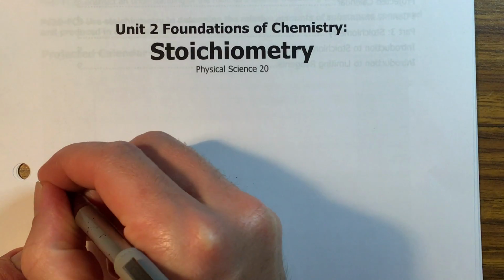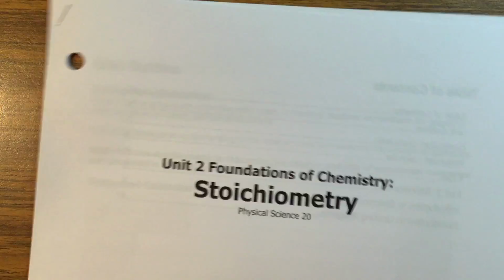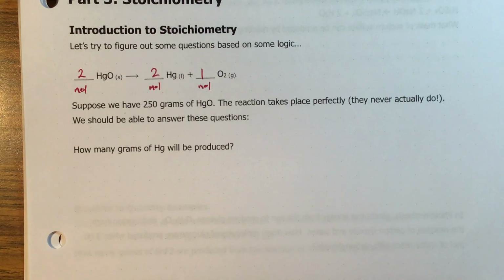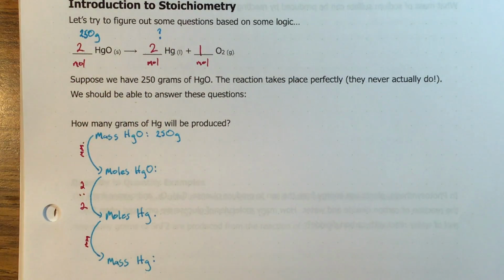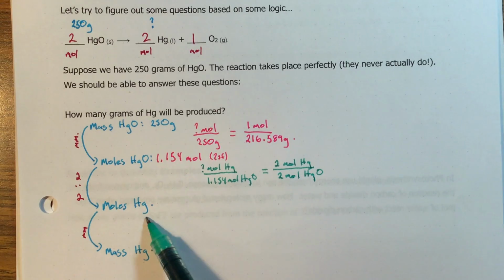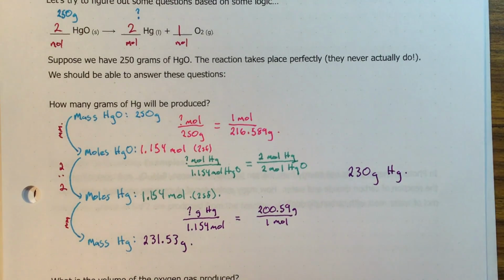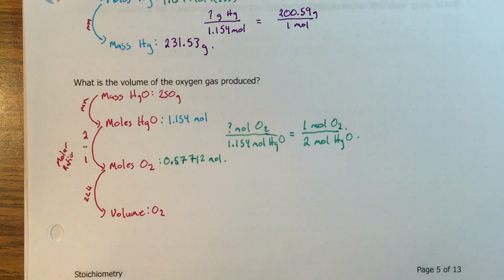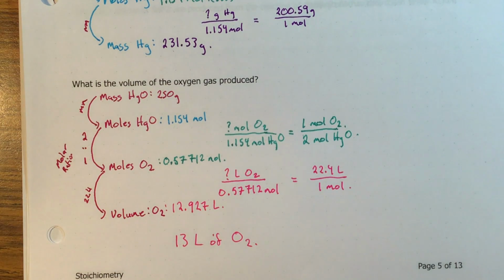Chemistry Stoichiometry 2: Stoichiometry First Example